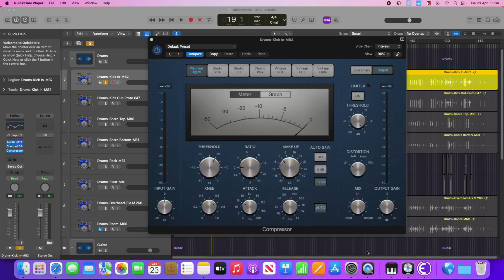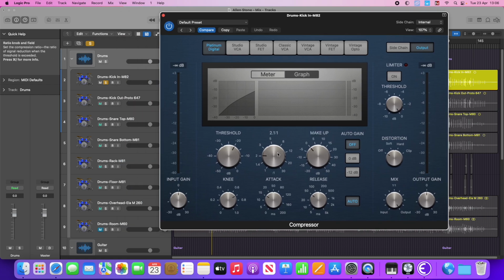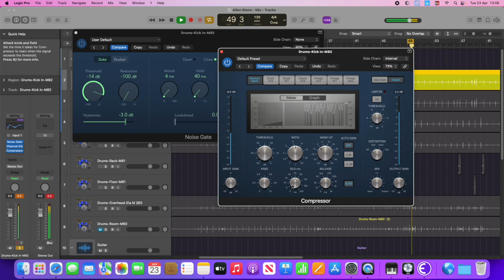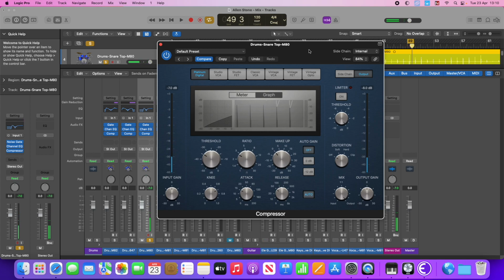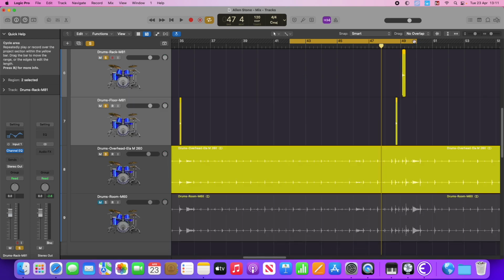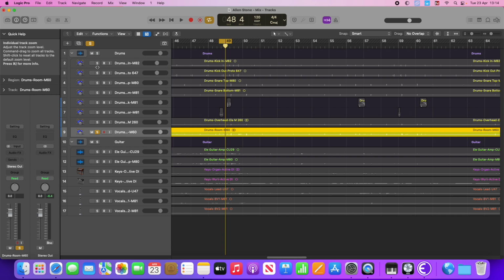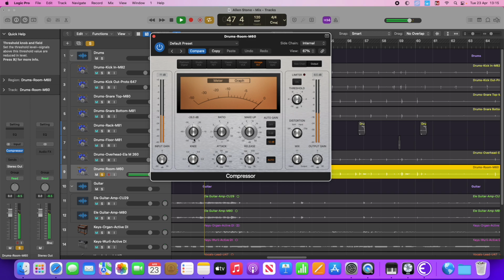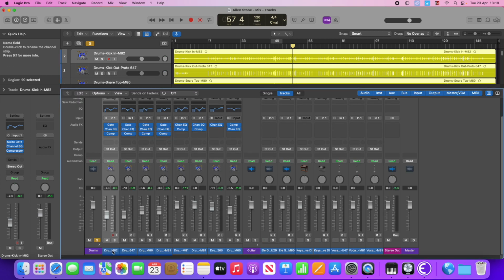Basic compression - drums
Basic drum compression as a jumping off point in your mix.

Mix: Allen Stone Naturally